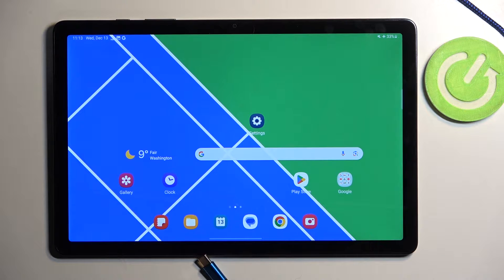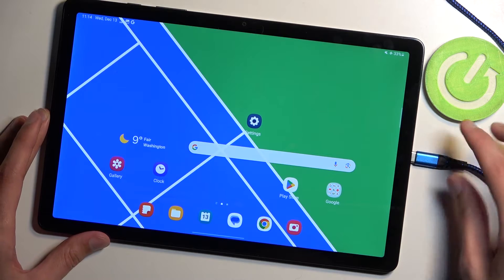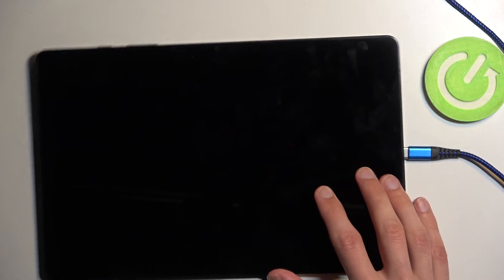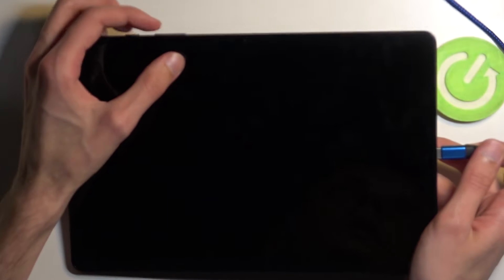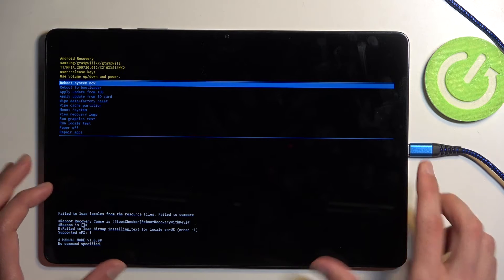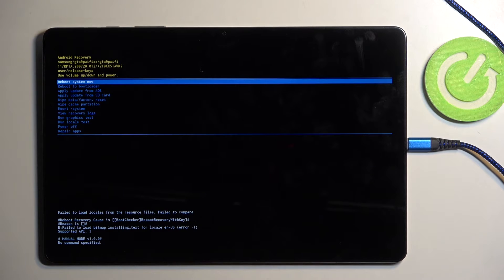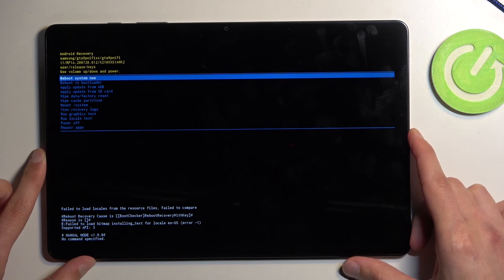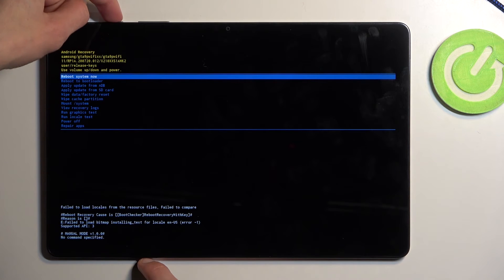How to Open Recovery Mode on SAMSUNG Galaxy Tab A9+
Find out more info about SAMSUNG Galaxy Tab A9+:
Hi! In this tutorial, we'll guide you through the process of opening recovery mode on your SAMSUNG Galaxy Tab A9+. Whether you're troubleshooting issues, performing system updates, or seeking to reset your device, accessing recovery mode is essential. With clear instructions and guidance, you'll gain the confidence to navigate your device's recovery options with ease.

How to open recovery mode on SAMSUNG Galaxy Tab A9+? How to enter recovery mode on SAMSUNG Galaxy Tab A9+? How to turn on recovery mode on SAMSUNG Galaxy Tab A9+?